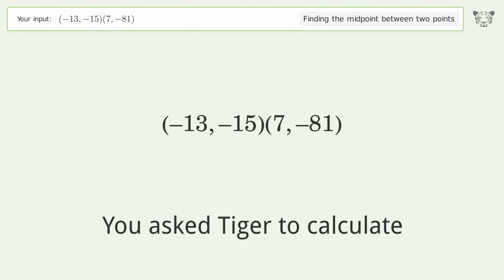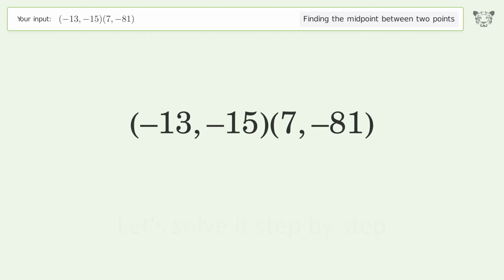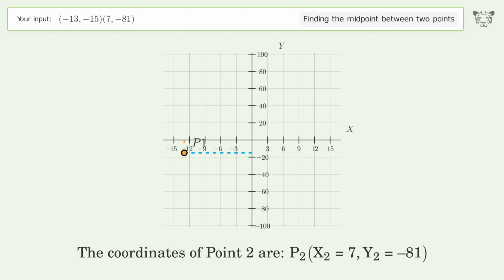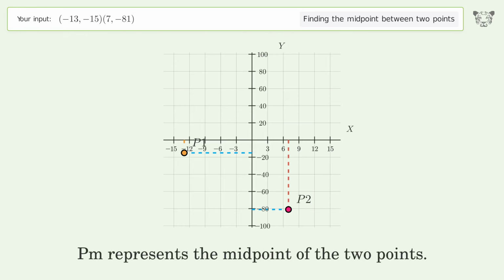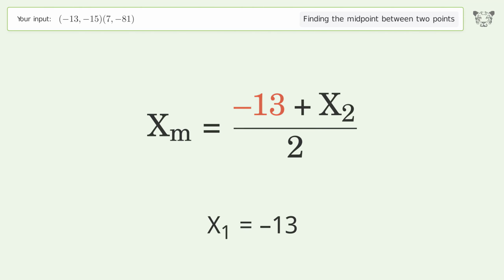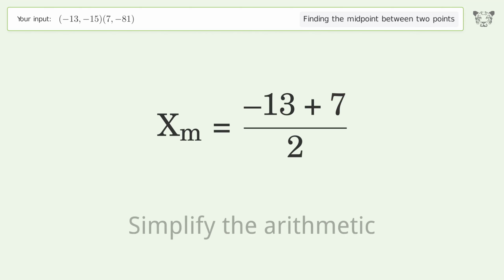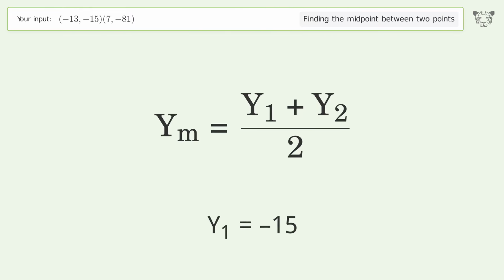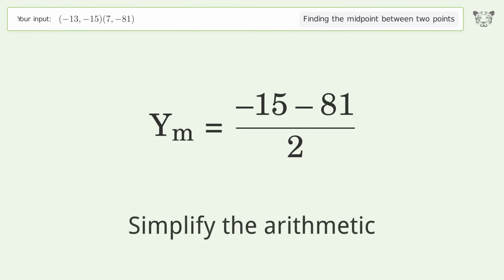Find the midpoint between two points p1 (-13,-15) and p2 (7,-81): Step-by-Step Video Solution